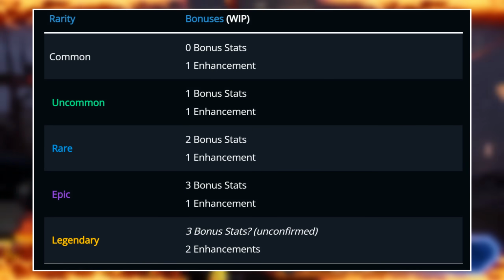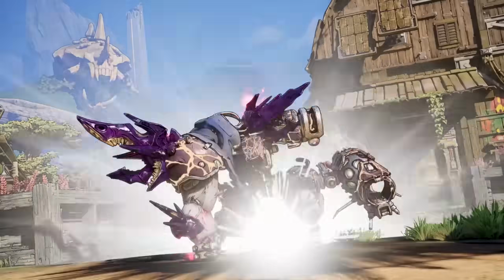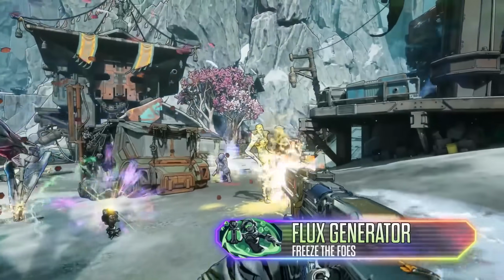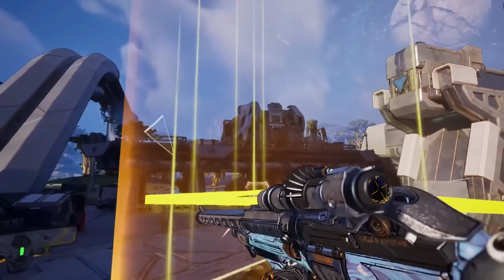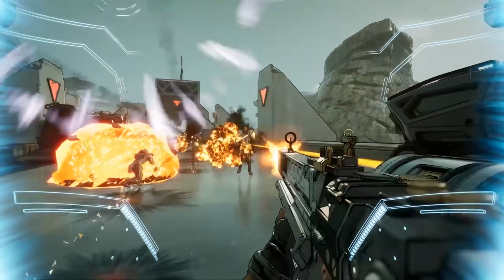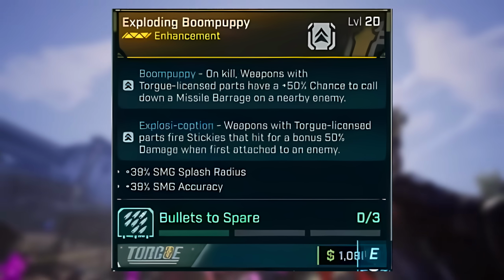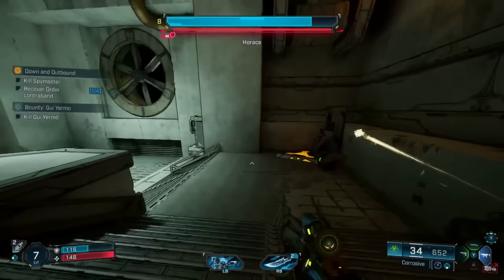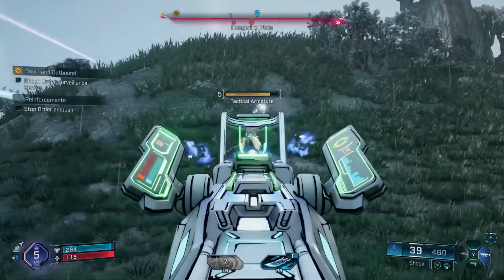Enhancement Mods Are GAME CHANGING! (New Gear) | Borderlands 4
Borderlands 4, the upcoming RPG looter shooter, has made a ton of changes and upgrades from previous Borderlands games, one of the biggest being the replacement of Artifact Mods by the new Enchantments modification gear pieces.